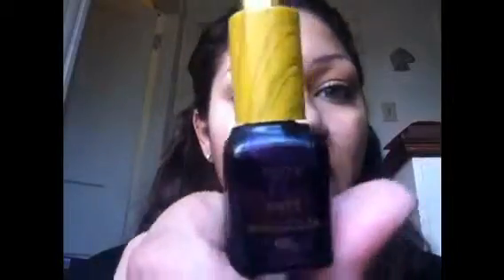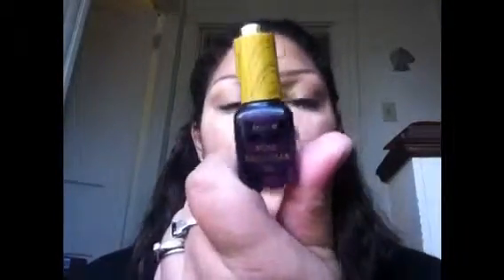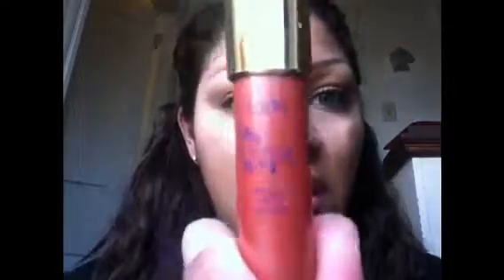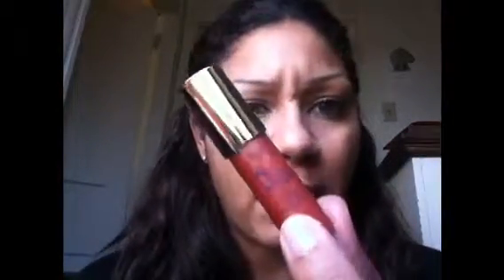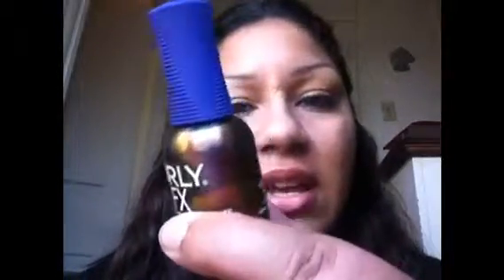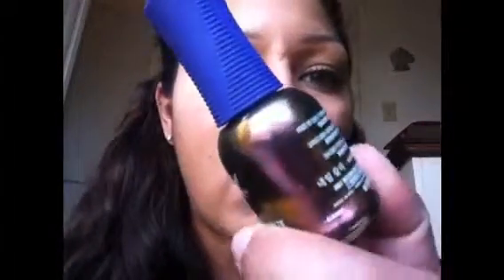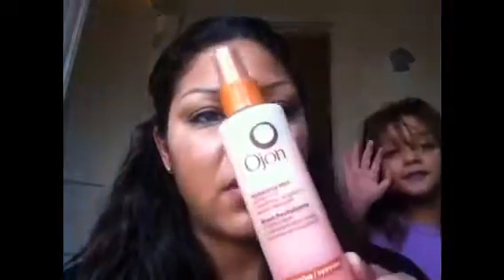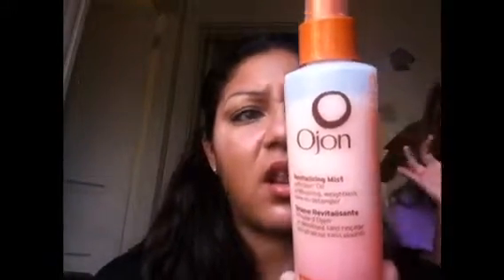October 2013 Favorites